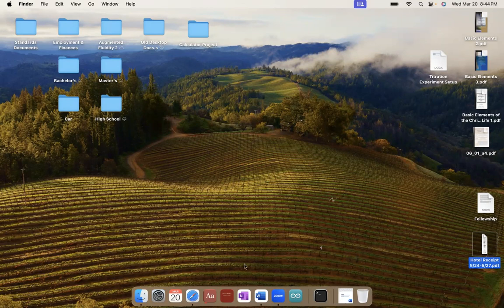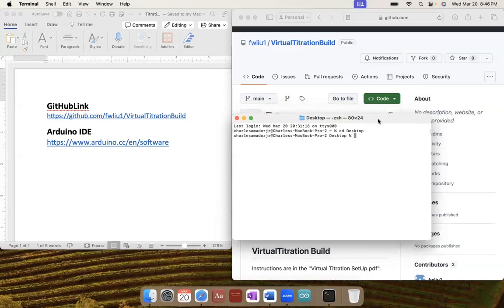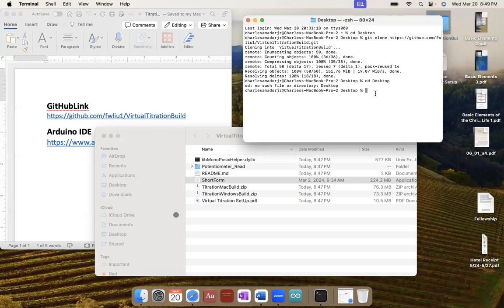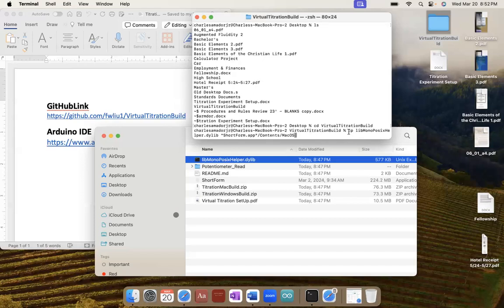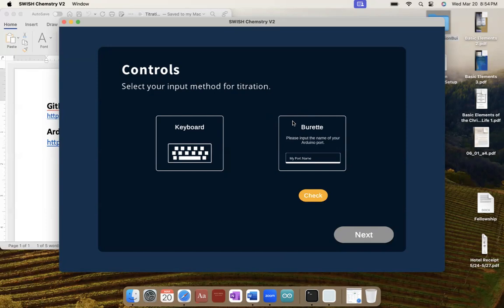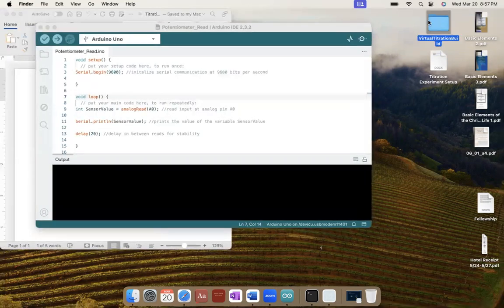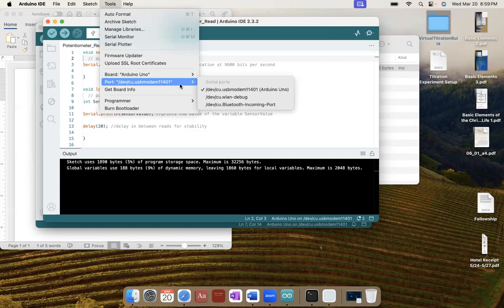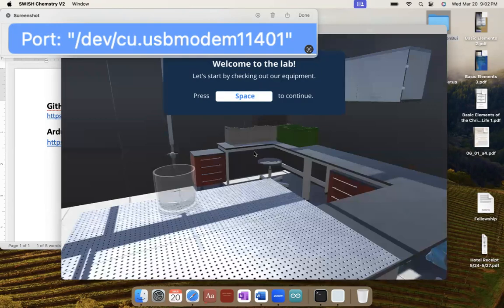Virtual Titration Setup for Mac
This is a video tutorial created by Charles Amador for a virtual titration project.